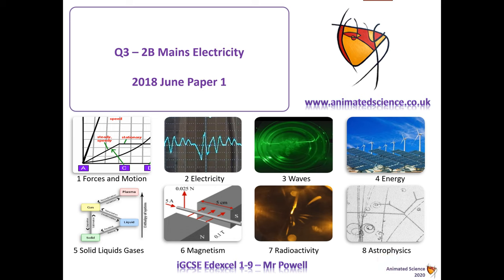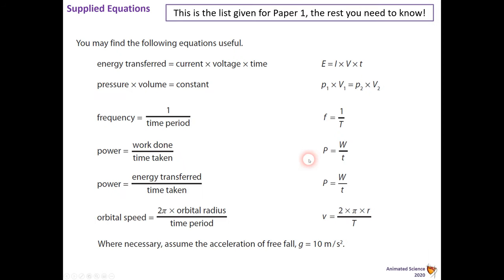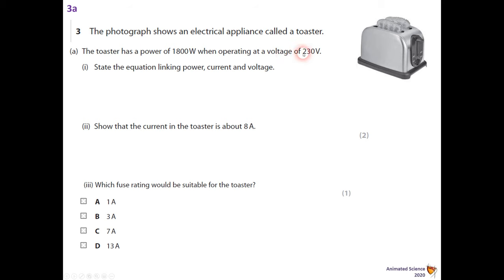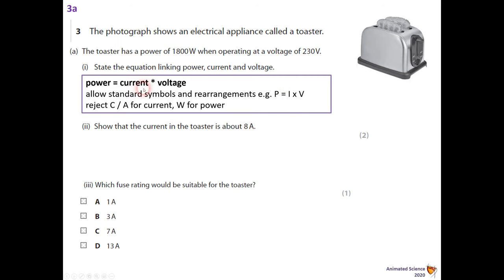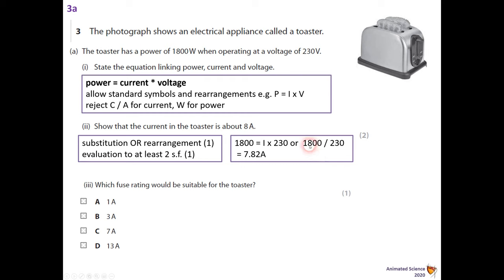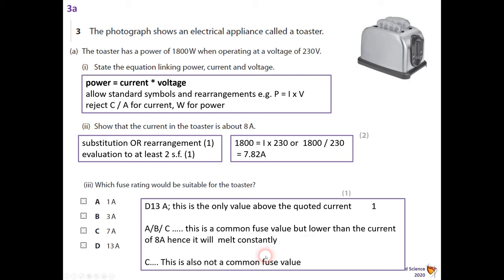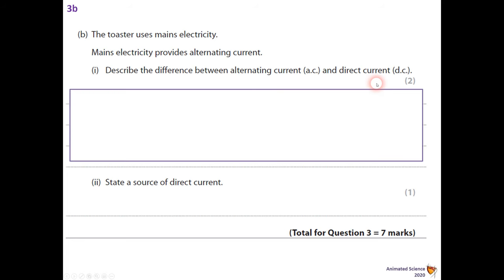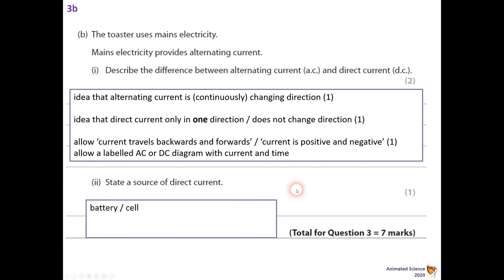Q3 2B Mains Electricity June 2018 iGCSE Physics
This is a quick video walkthrough of an Edexcel exam question. It is designed so you can look at questions which relate to questions from specific parts of the course.

It is taken from a real paper and I have used a real mark scheme which I have adapted for on-screen use. If you listen carefully it will give you a really good idea of what an examiner is looking for.